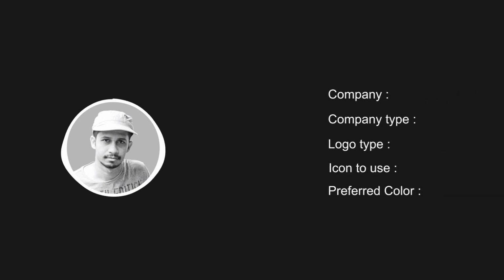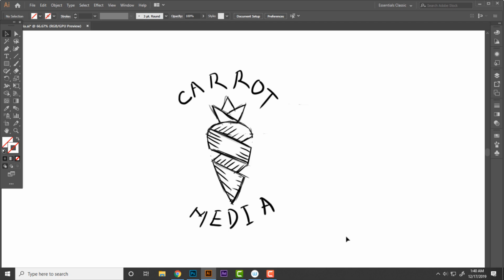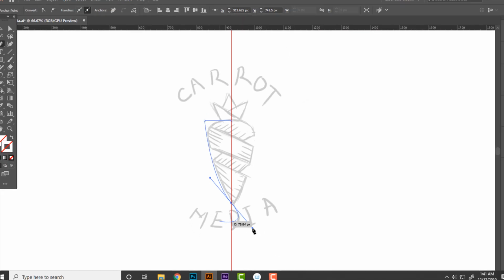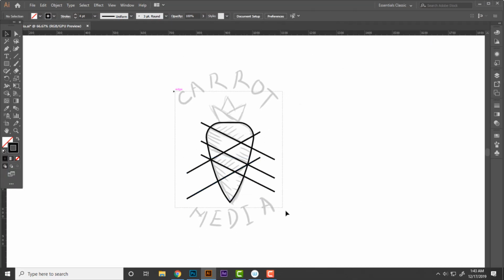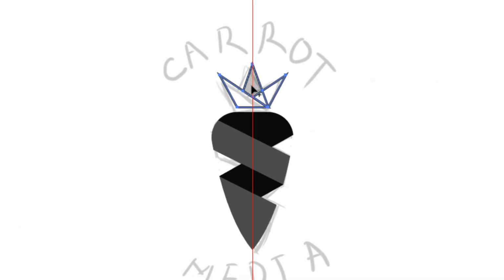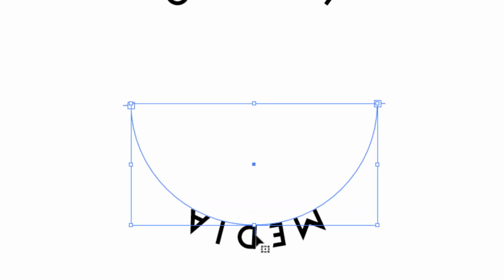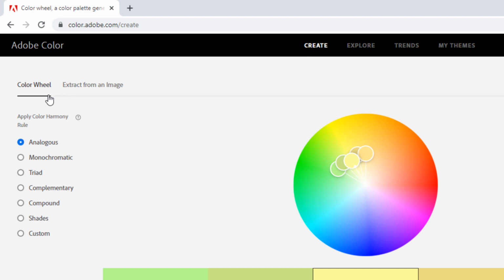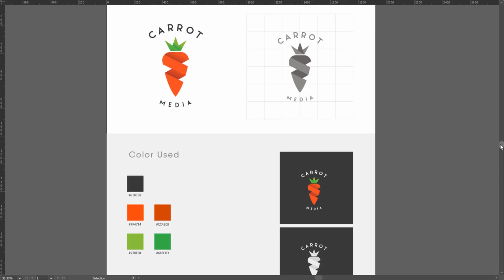Logo Design Process With a Client | From Sketch to Finish.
---INDEX---
00:25 Information Collection
01:09 Rough sketching
02:46 Final Sketching
03:34 Vectorizing
09:20  Adding Text
12:18 Introducing Adobe Color
13:32 Applying Color
15:22 Logo Presentation
15:39 Exercise Segment.

Hey There, today we are going to go through the logo design process.
You will see me with quick and rough sketching, final sketching, Illustration, Adding text, applying color, and presentation.

Please watch the video from beginning to end. There is an exercise segment at the end of the video. You can upload your practice work in Logo Farmers Facebook Group. I will let you know my opinion regarding your submitted work by commenting on your post.

I have described the action process using my voice. If the sound volume is muted, please enable subtitles for better understand. happy learning !!!

To practice design with thousands of fellow learners.

Software I used:

-Adobe Photoshop & Adobe Illustrator ( For Design)

Softwares I used:   Adobe Photoshop & Adobe Illustrator